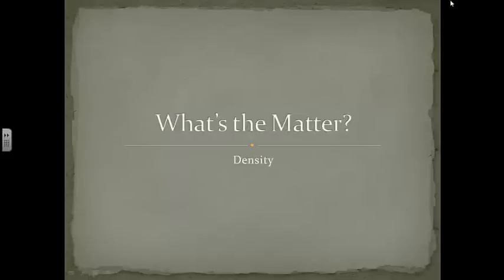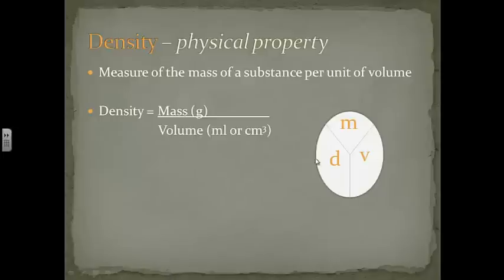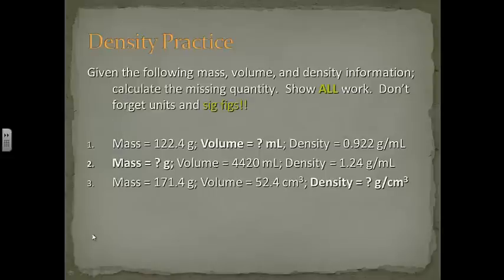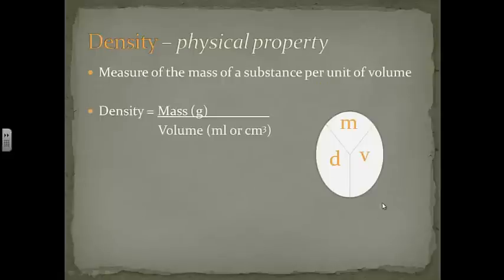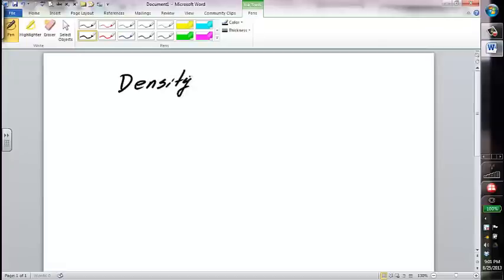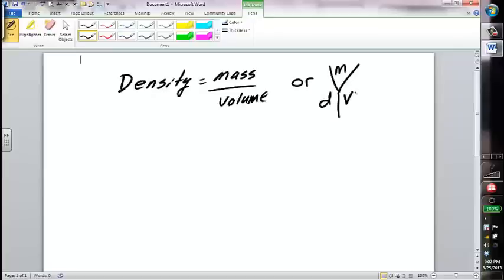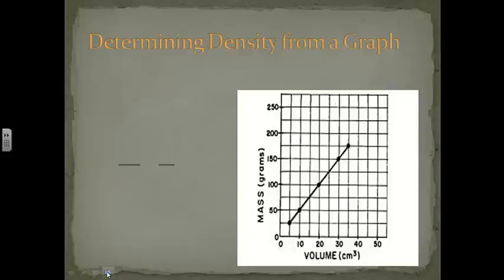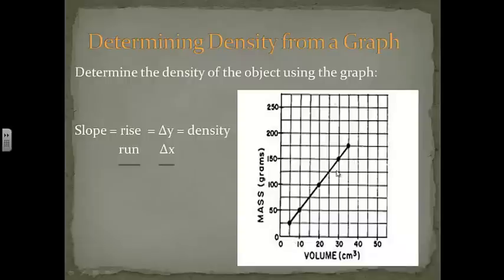Unit 2 What's the Matter Density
An introduction to density and how to solve problems associated with density.  The sounds cuts out around 2.50 minutes and comes back around 4.32 minutes when I am going over the density practice problems.  I was showing how to set and solve the following problem (Mass = 122.4 g; Volume = ? mL; Density = 0.922 g/mL).  If Density = Mass / volume than by rearranging the equations to solve for volume you  get V = M/D. Write your equations and answers in your notes in order to ask me questions about this problems during class.
I working on correcting the sound during that section and hope the notes provide in this section are helpful. Mr. H